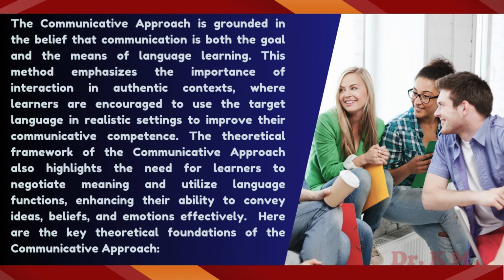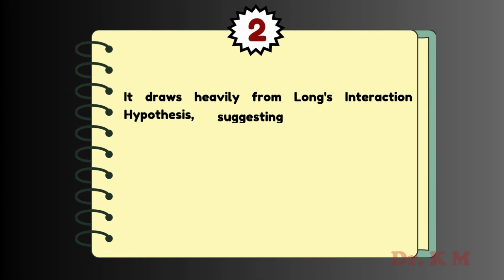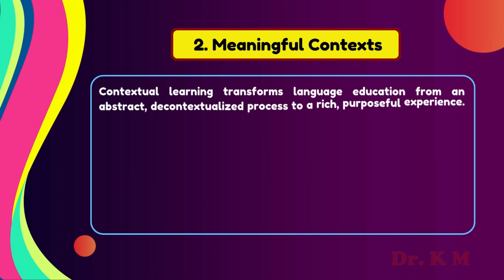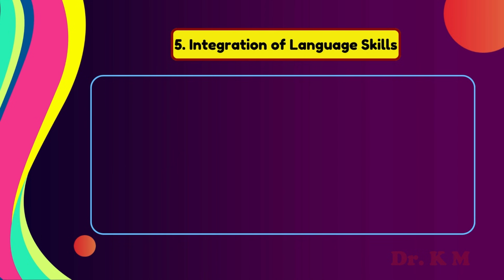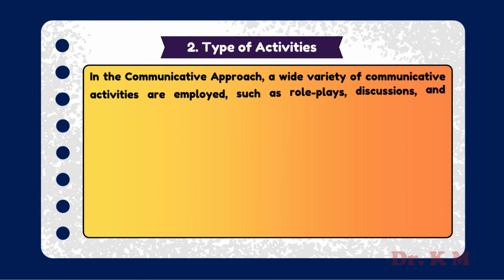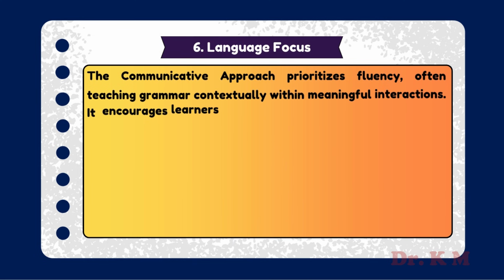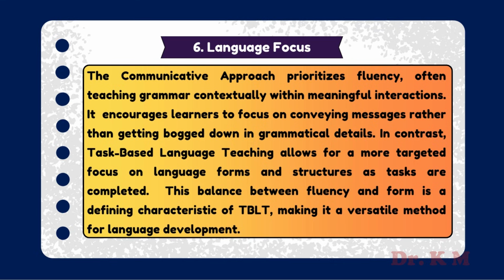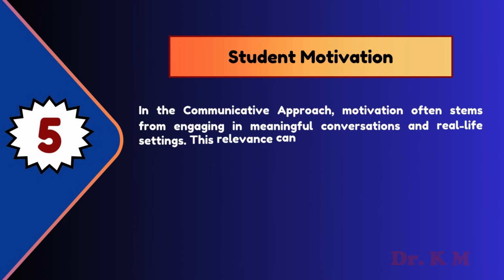Communicative vs.Task-Based Teaching Method: Which Framework Fosters Authentic Learning?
3- The Art of Lesson Planning: Key Strategies for Effective Classroom Instruction

In this lecture, we will examine the fundamentals of the Communicative Approach and Task-Based Language Teaching and their applications in contemporary education. We aim to highlight their strengths and differences, clarifying how each method contributes to language instruction. We will shed light on the importance of integrating both approaches to create dynamic and effective learning environments that cater to diverse student needs, and their complementary roles in shaping contemporary educational practices.. It is all about didactic terminologies, concepts, principles of teaching tools, and ways of teaching needed in any teaching and learning situation, and their impact on the field of didactics. We explore the world of didactics and pedagogy, as well as effective methods and strategies for teaching and learning. We’ll cover essential components of curriculum and syllabus design, and how to implement various approaches to enhance classroom management and lesson planning. You ‘ll discover the power of educational psychology as we discuss personal growth, motivation, and mindset. Learn about inclusive and responsive teaching strategies that cater to individual differences and support special education needs. UNIV-ENGLISH also covers the dynamic world of teaching practices and innovative teaching techniques. It focuses on learning theories such as behaviourism, cognitivism, constructivism, humanism, and connectivism, while also examining diverse learning styles. If you're interested in ESL teaching techniques or online learning, we’ll provide assessment and evaluation techniques, including the grammar-translation method, direct methods, audiolingual method, communicative method, total physical response, and the Suggestopedia method. We invite you to explore active learning, cooperative learning, inquiry-based learning, blended learning, and much more!